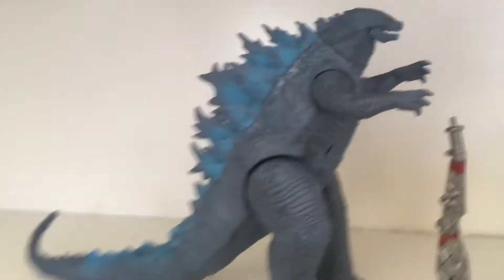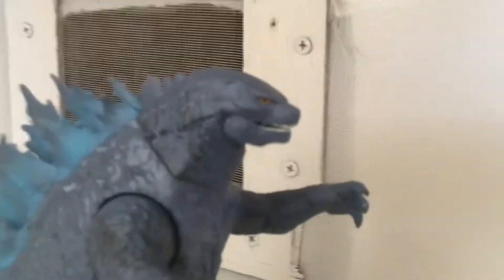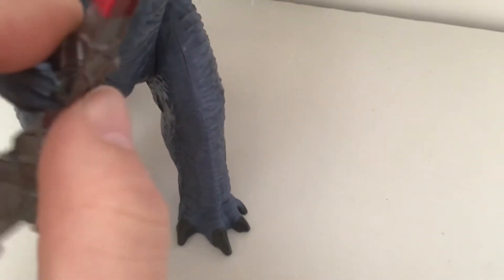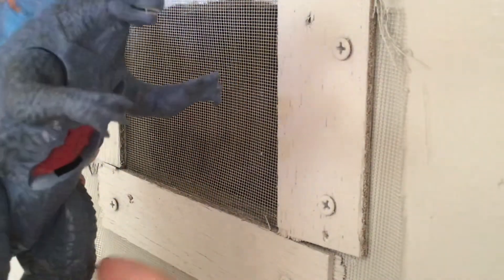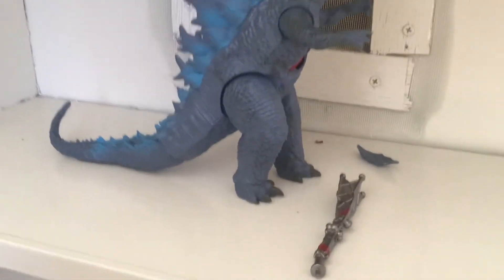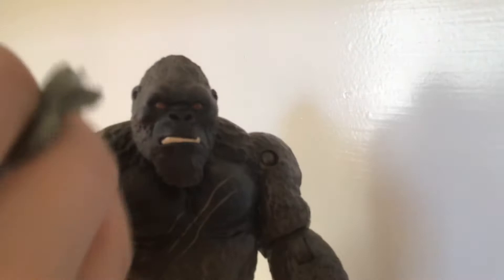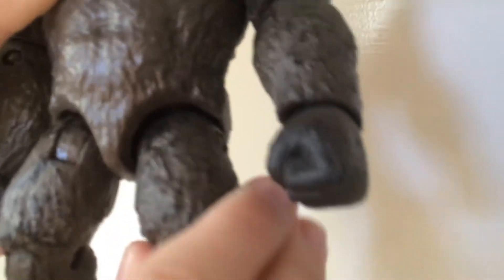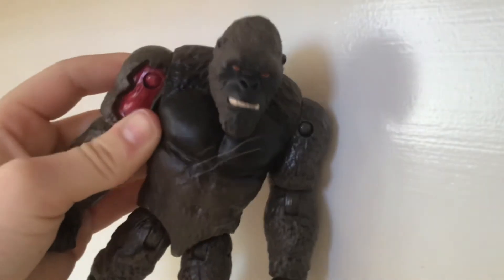Godzilla with radio tower and kong with fighter jet figure review